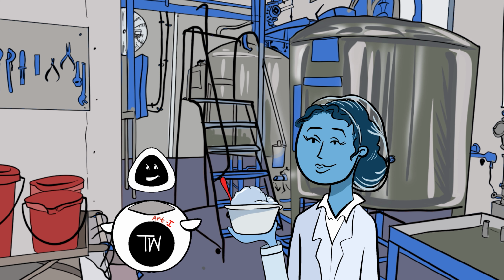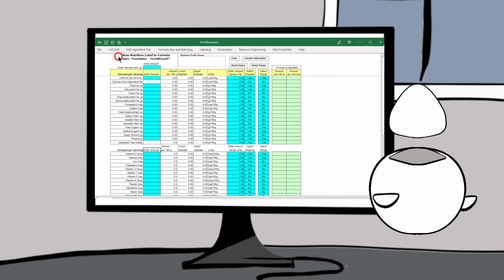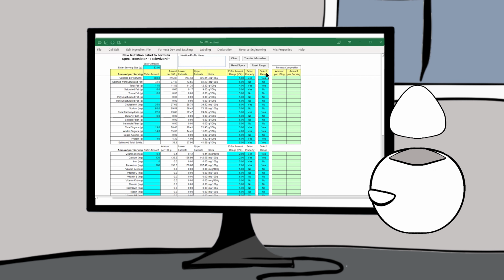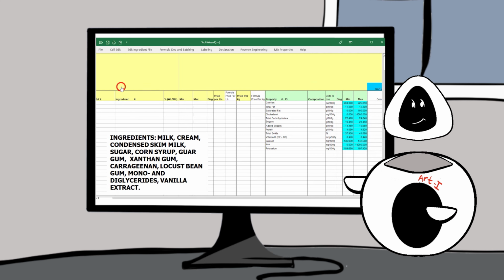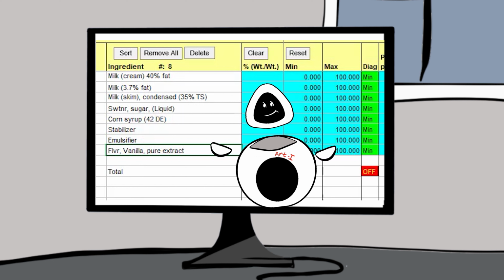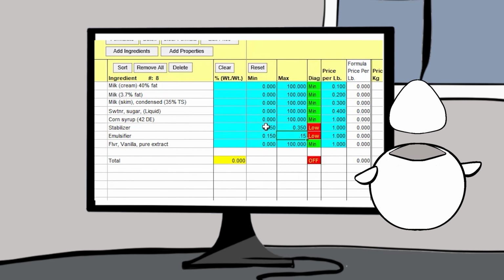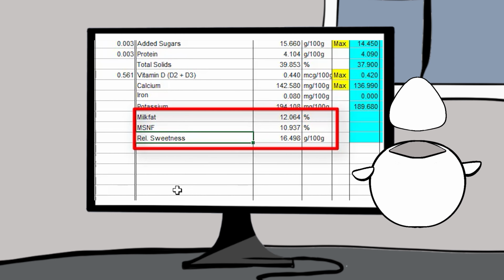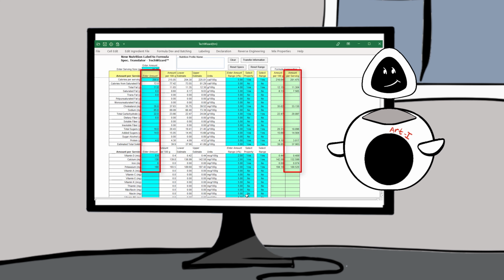TechWizard™ Reverse Engineer an Ice Cream Demonstration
This demonstration covers creating an ice cream recipe based on a nutrition facts and an ingredient list. Artificial Intelligence is use to match the original formula.